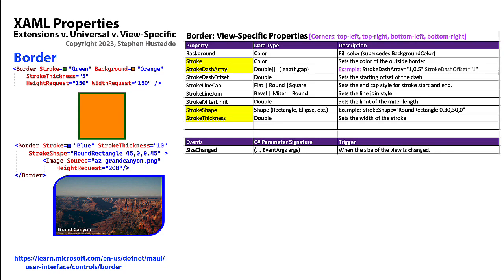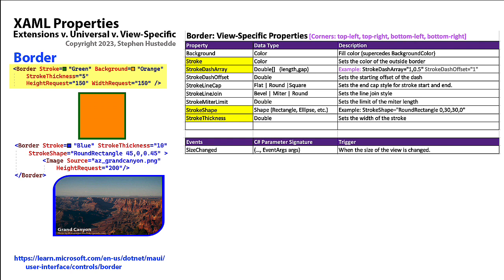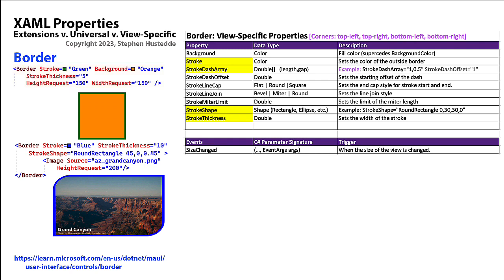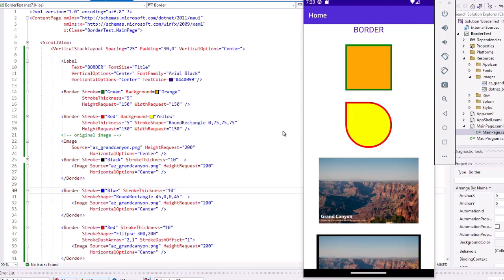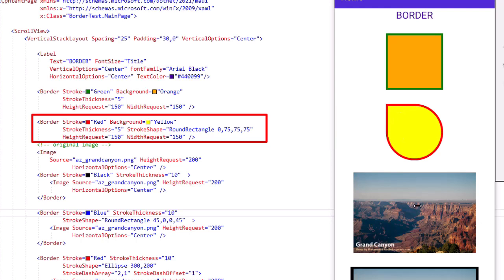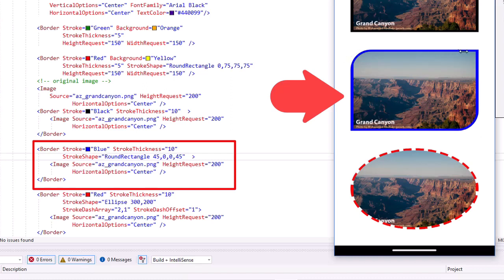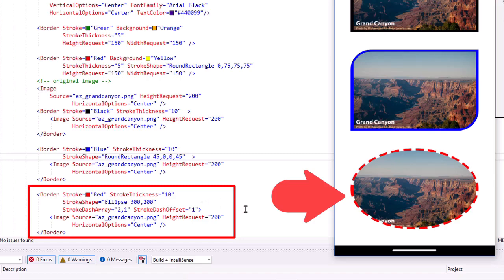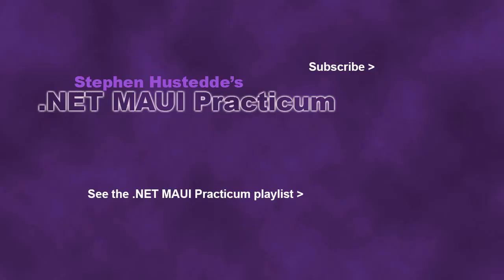.NET MAUI 01O - XAML: Border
In this video, Professor Hustedde continues the video reference of the common XAML properties used with Border views.